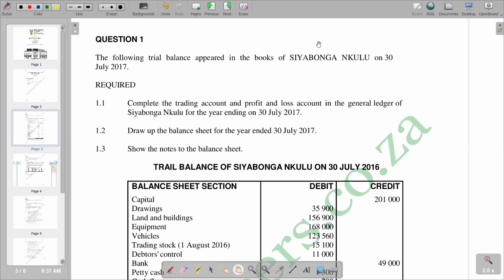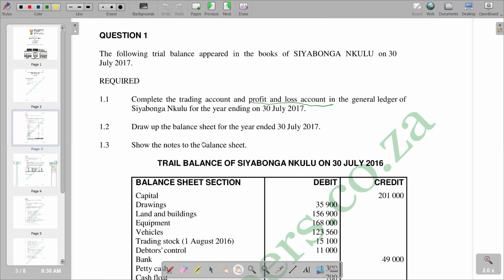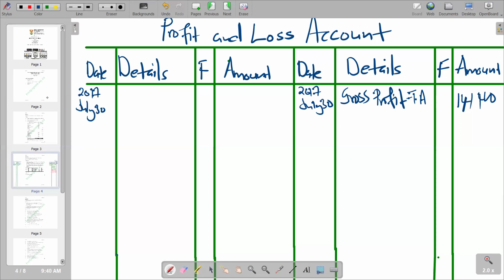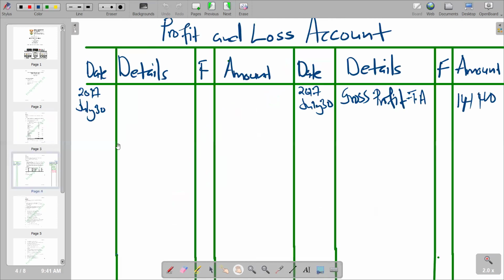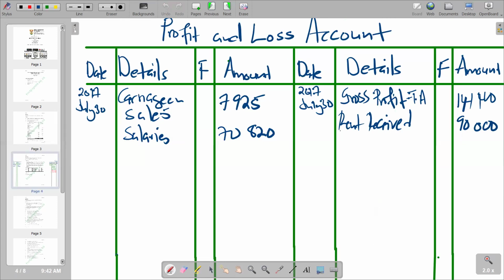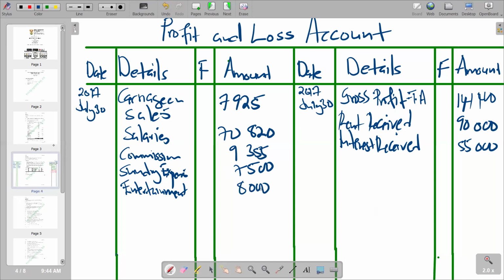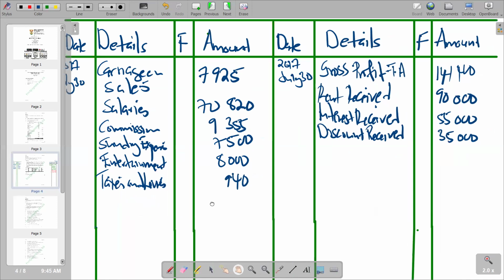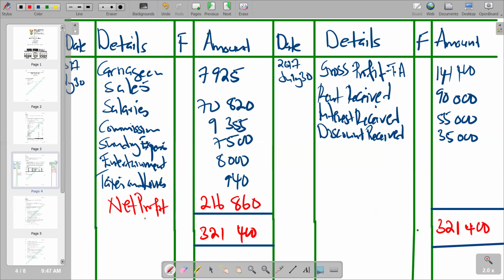INTRODUCTORY ACCOUNTING N4 PROFIT AND LOSS ACCOUNT